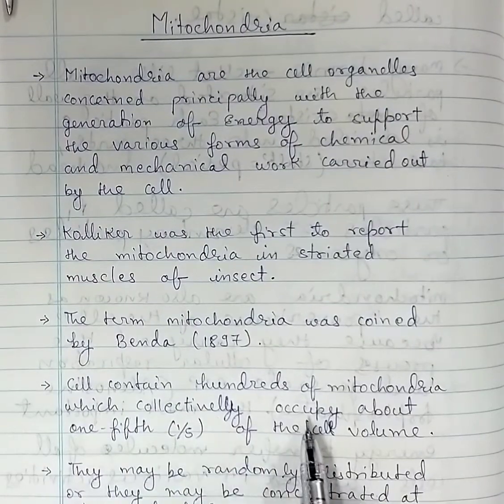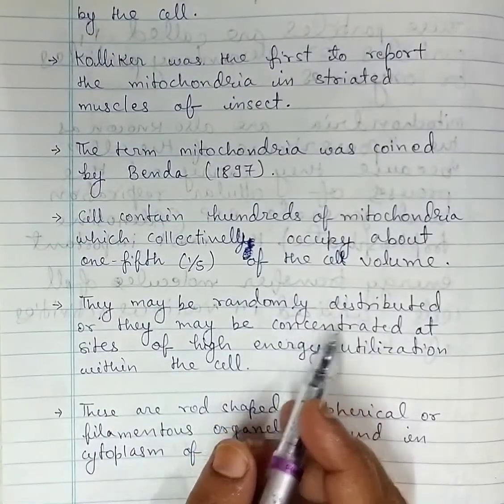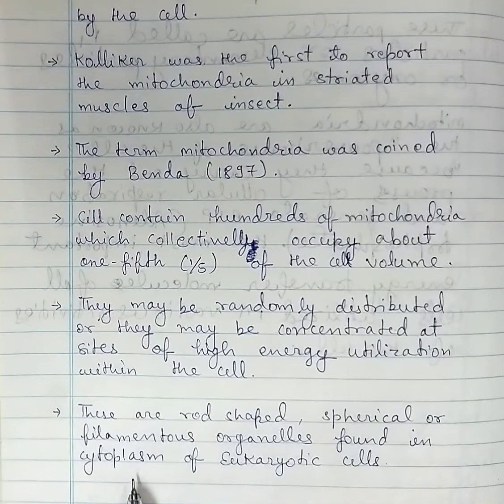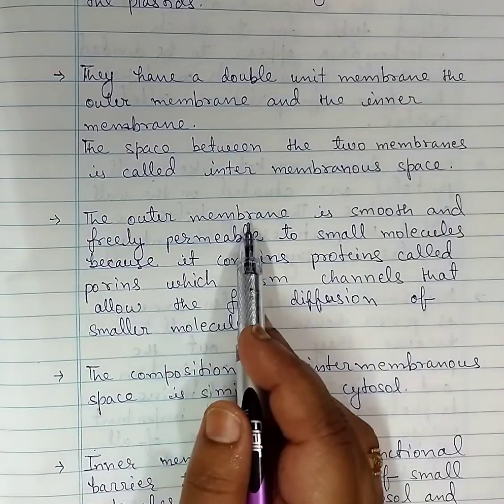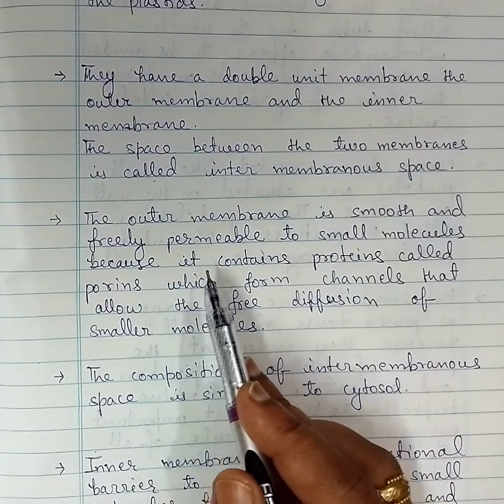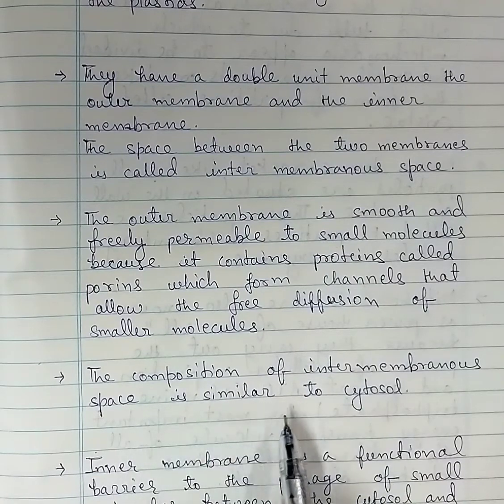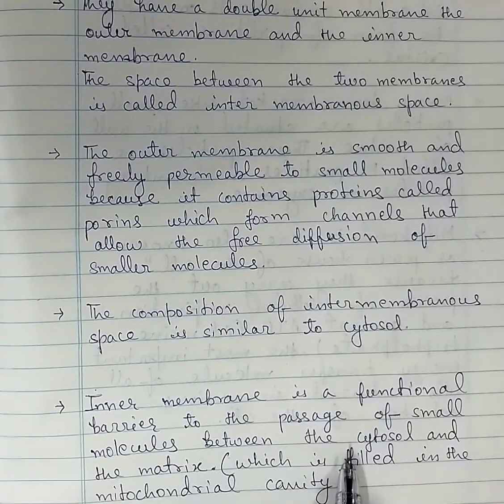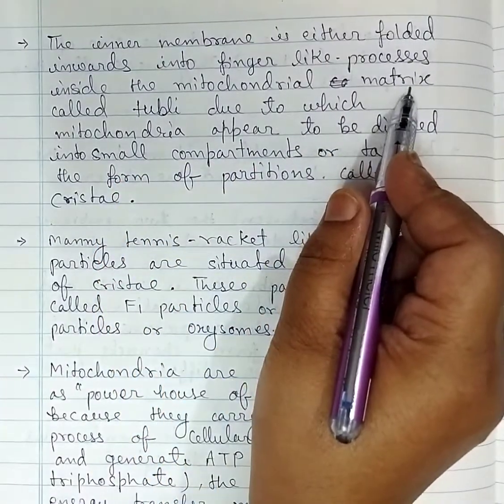Short note on Mitochondria / Mitochondria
Short note on Mitochondria